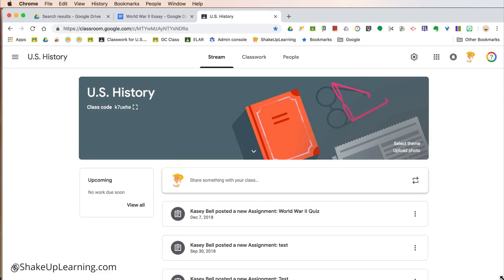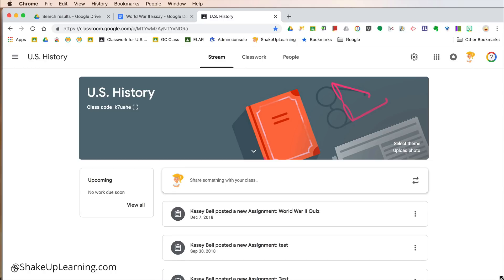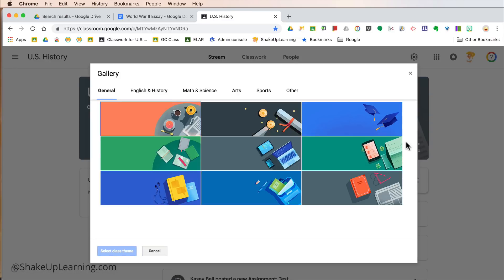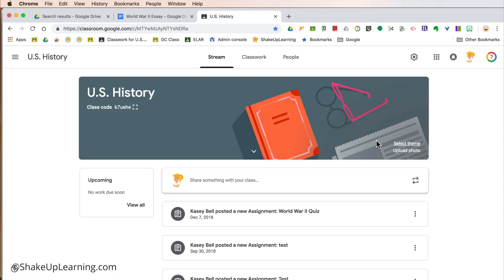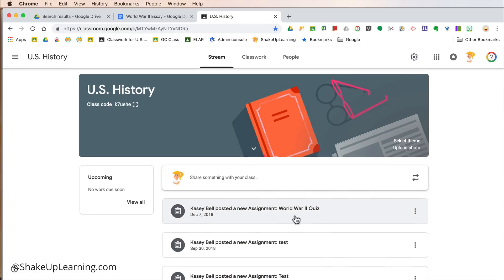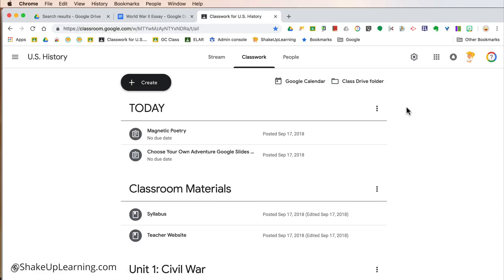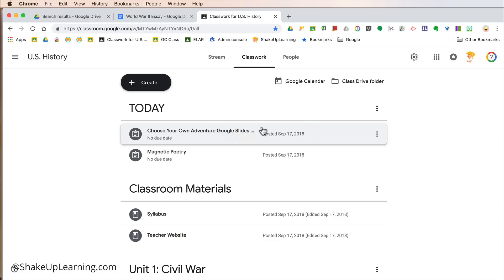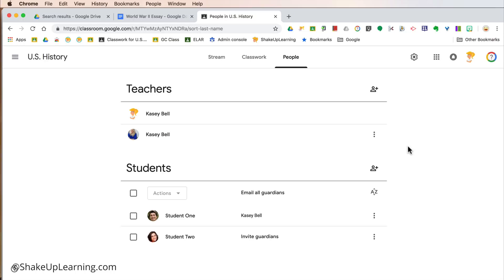2 More Things to Know About Google Classroom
Google Classroom received some major updates in 2018, and in January of 2019, we got a new look and feel.

This video will give you an overview of the new look, show you the new headers, and how to click and drag to rearrange assignments and topics.

Check out all of the Google Classroom Resources on Shake Up Learning